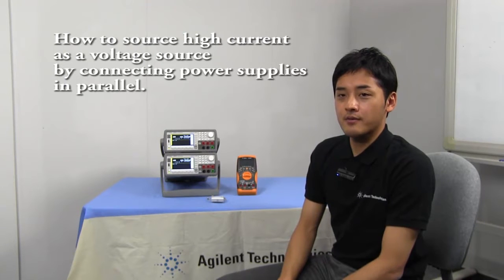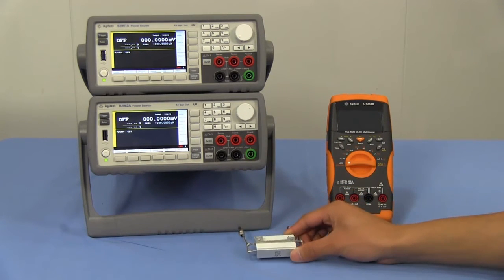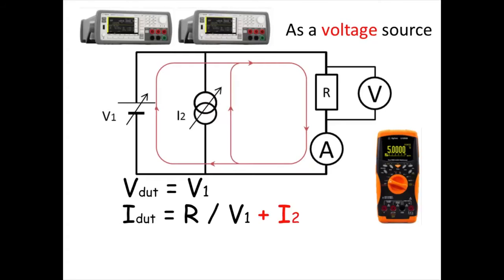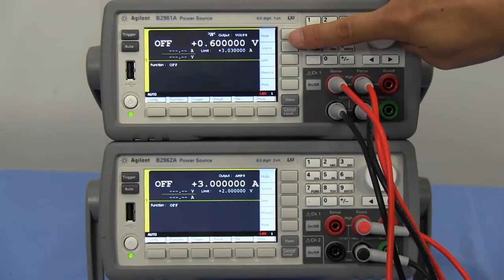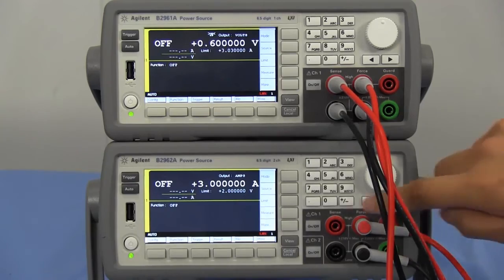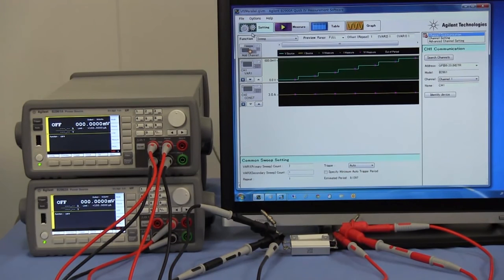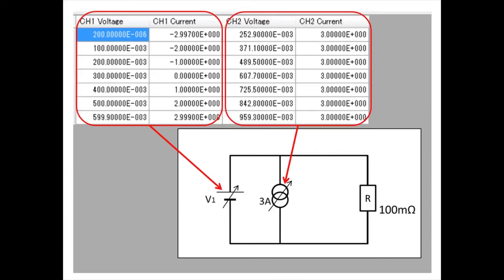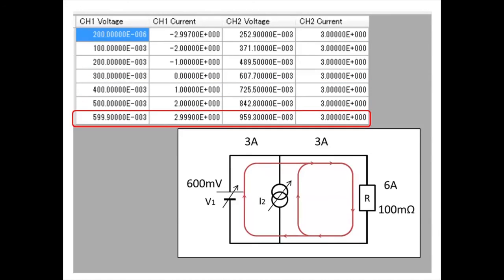Parallel connection -2 : How to source high current as a voltage source - B2960 - BEMT#17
[Closed Caption available] What will you do when you face the case that the output current of your voltage source is not enough for the evaluation?
Connecting multiple power supplies in parallel is the common way to make the output current from the voltage source increase.
This video shows how to increase output current from the voltage source by connecting two units of Keysight B2961A/B2962A Power Sources and source voltage to 100 milliohm resistance with monitoring the output current through Keysight U1253B Multimeter.